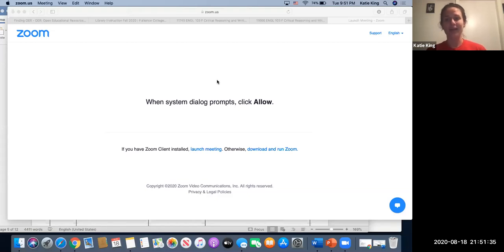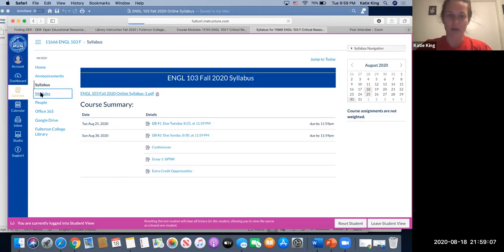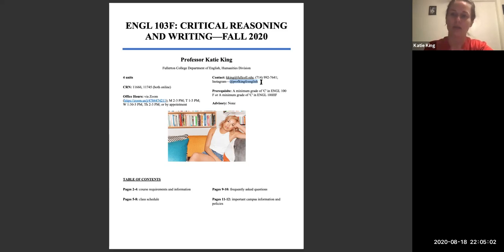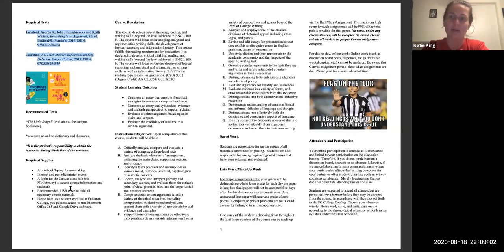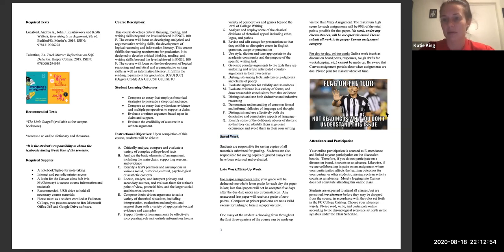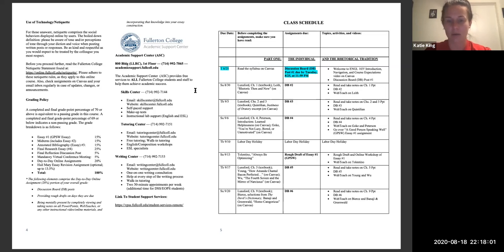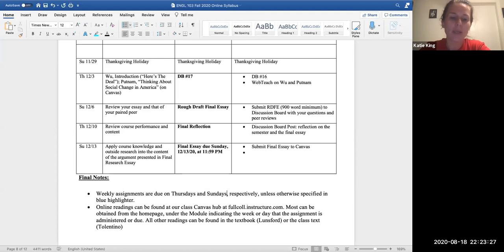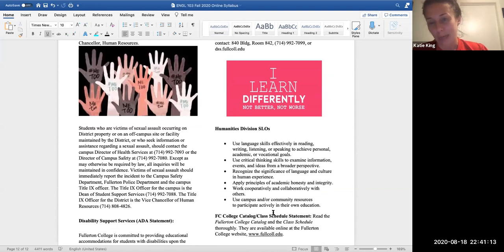Welcome to ENGL 103 Fall 2020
In which Prof King navigates the syllabus and Canvas course content (and introduces you to Lionel!)